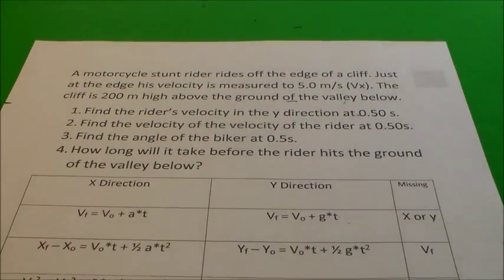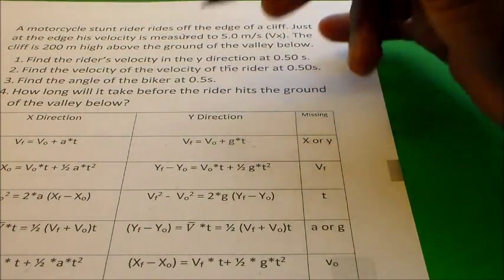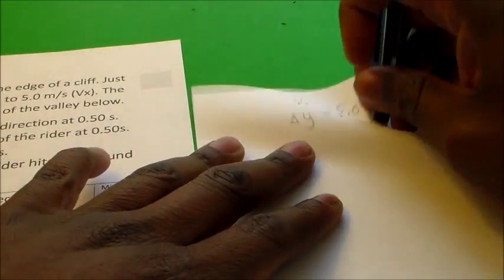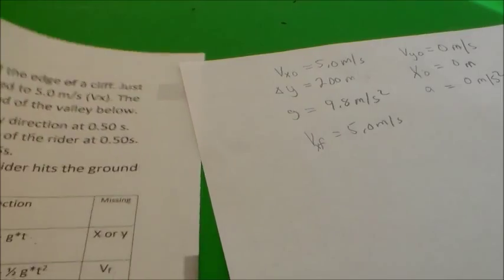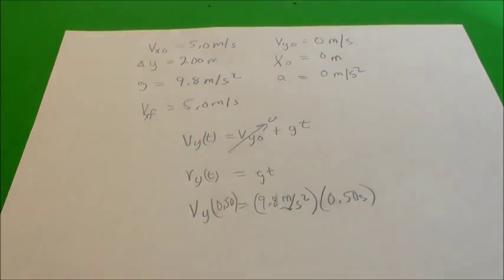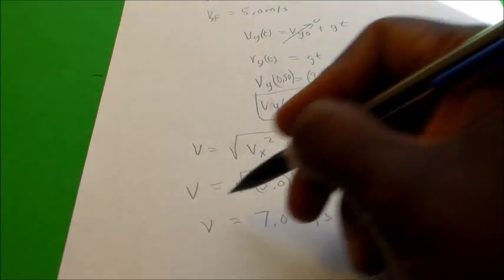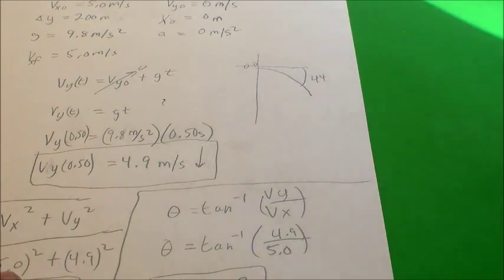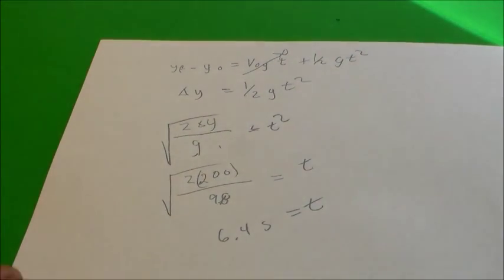Projectile Motion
In this video, I work through a projectile motion problem.